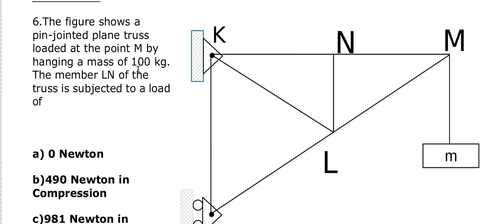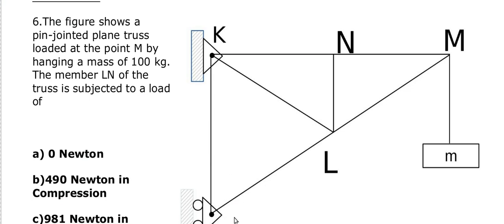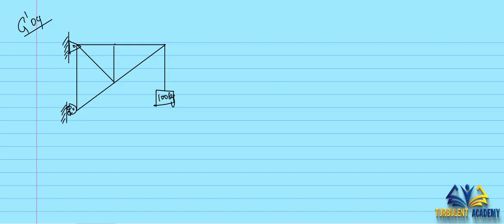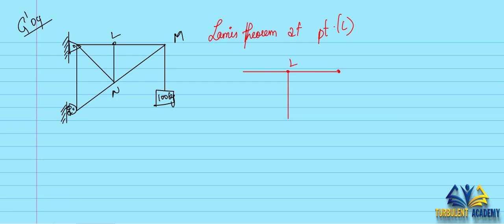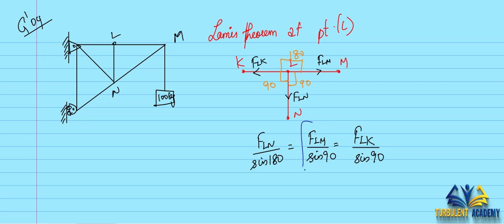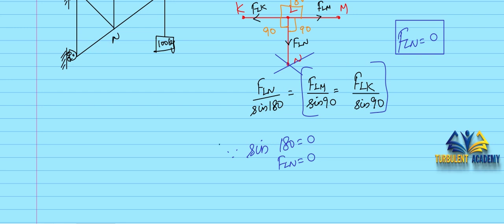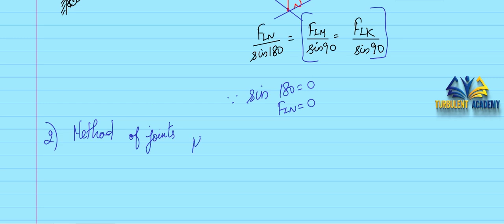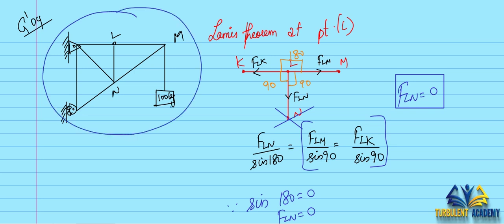Gate Question Paper | Solved | Engineering Mechanics Gate Questions | Trusses and Frames - Q6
Gate Mechanical Question Paper | Solved | Engineering Mechanics Gate Questions | Last 15 years GATE Papers with Solutions

Let peace be upon you on behalf of Turbulent Academy

In this video we have provided you with solved GATE Question papers it would be like last 15 years gate papers with solutions starting from gate engineering mechanics to Industrial Engineering. Gate Question Paper which is required can be downloaded from the below link

Suggested Accessories and Books

RODE MIC

RODE MIC 2 =

WACOM GRAPHIC PEN TABLET 1

VECTOR MECHANICS FOR ENGINEERS

engg mechanics jl meriam and lg kraige - dynamics

engg mechanics jl meriam and lg kraige - statics

last 15 years gate papers with solution and even more years will be solved in the video series. This is engineering mechanics gate question from This is engineering mechanics gate question from GATE 2004 organized by IIT DELHI , in which they are testing our depth of knowledge, just by knowing the way to solve the question it will be difficult for us because  they have not given any length measurement, with the knowledge of practice we can arrive at a conclusion that required force is 0

Usually, we will try to solve any question using 2 to 3 methods, since this is very basic we could proceed using only 1 method, this is for your information. and more engineering mechanics gate questions is about to release in short span. in the order given in the gate question paper workbook in the above link which you can download